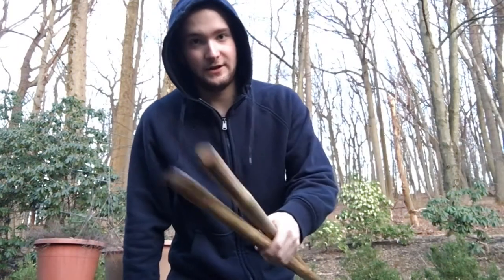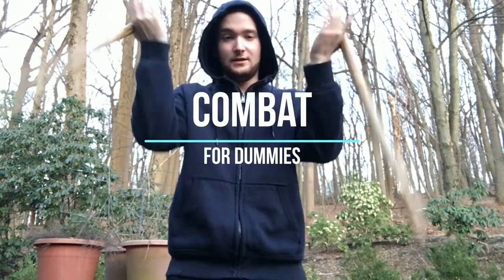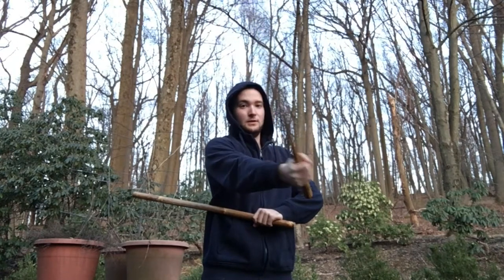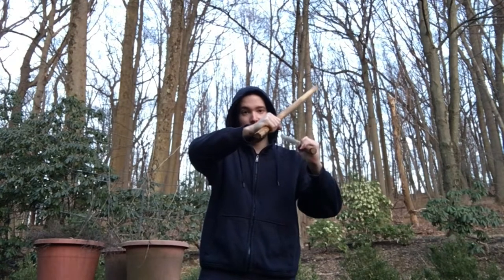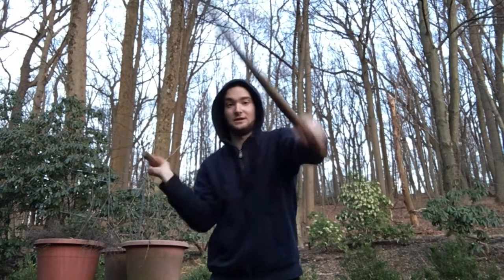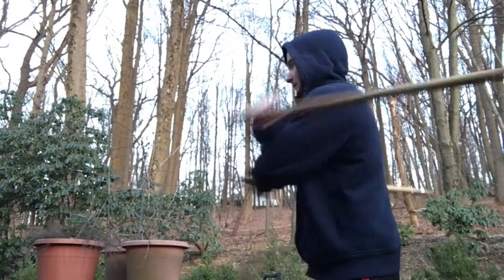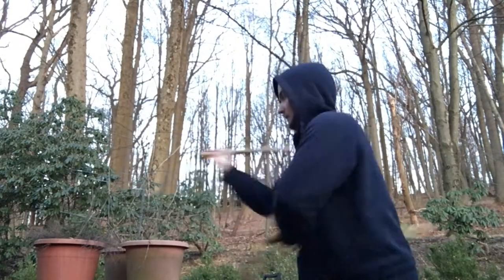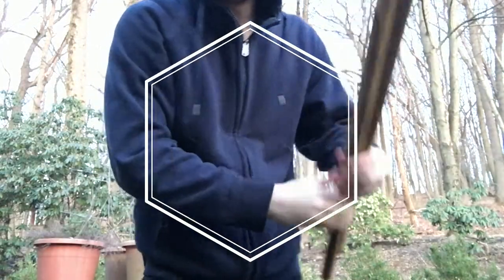Heaven Six | Combat for Dummies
Dusk taking you through a combo all on his own.